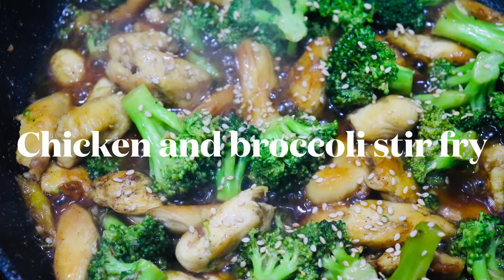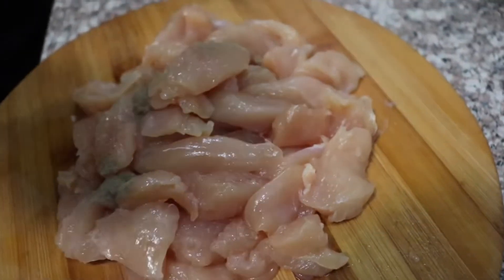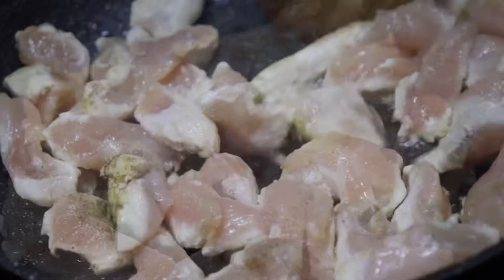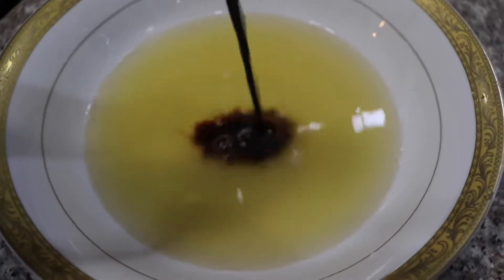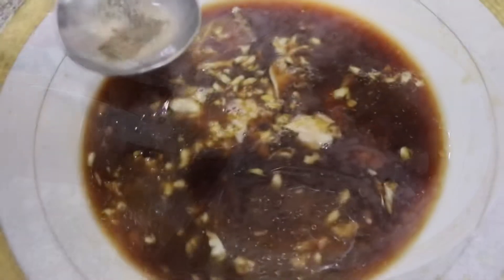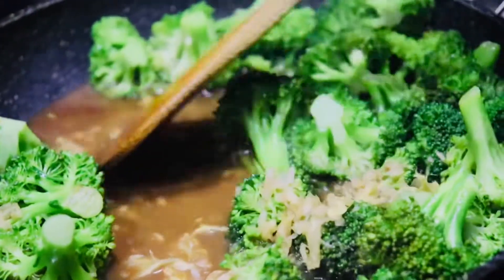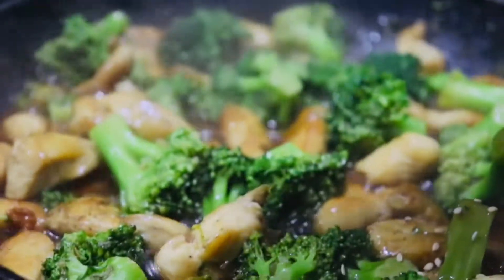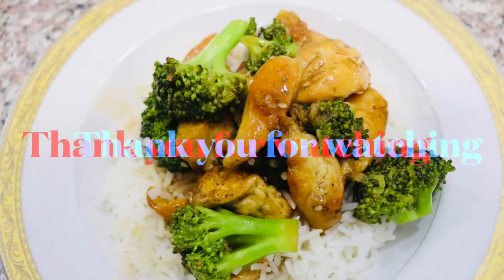Chicken and broccoli stir fry | 15min dinner!!!!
Hi everyone! In this video we will be showing you how to make a delicious but easy 15 minute dinner for you, your friends, and family. This recipe is so easy and is one of my family and I’s favourite foods. This meal is also a healthy choice for your self, which is why this recipe can be of benefit to you.

Sauce ingredients -
Chicken broth
Soy sauce
Sesame oil
Corn starch
Crushed ginger
Crushed garlic
Black pepper
Brown sugar

Chicken breast
Broccoli